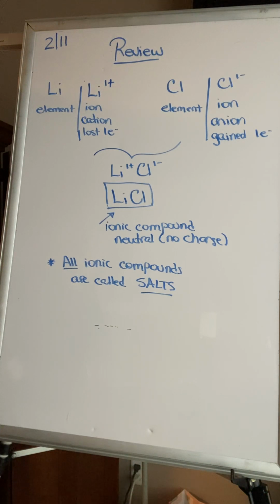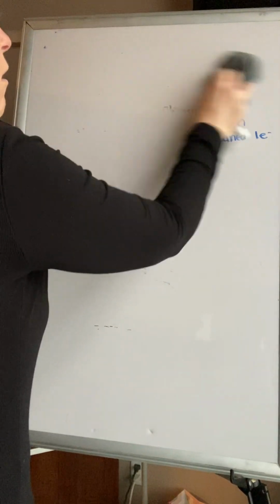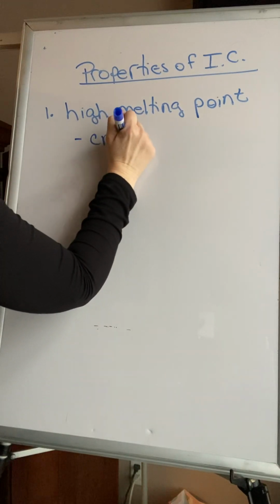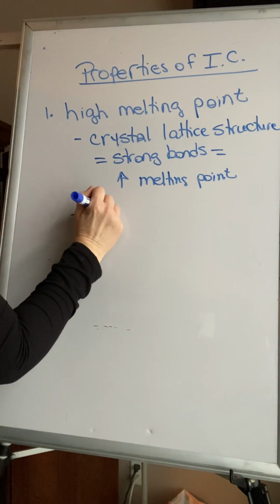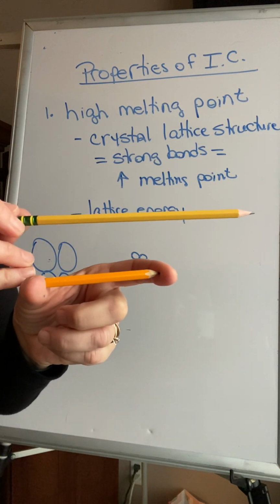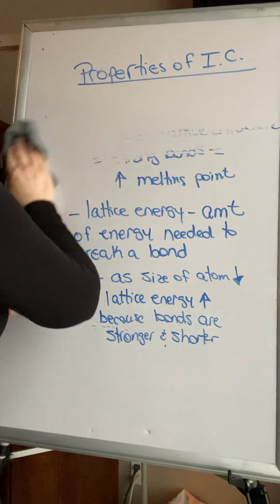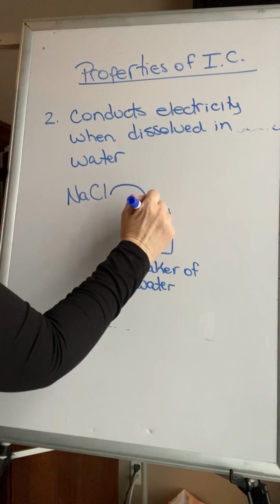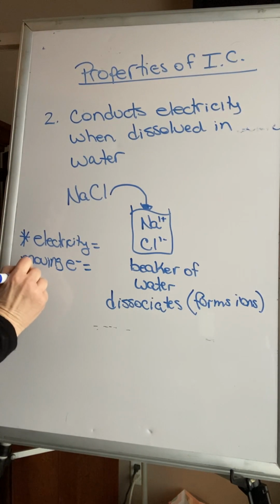Trinity HS Chemistry 2/11